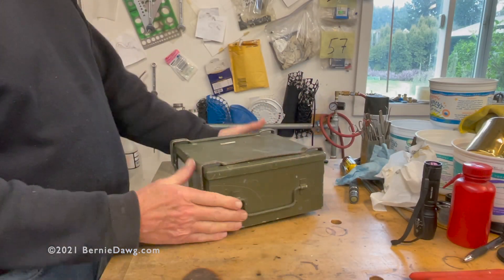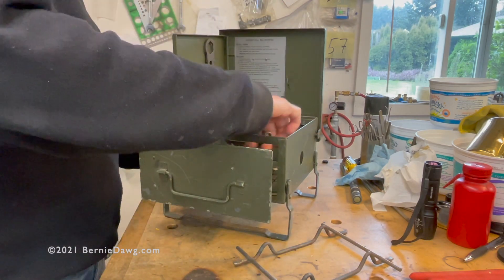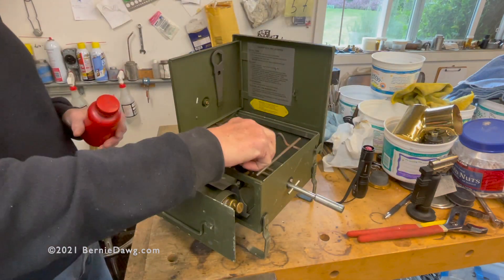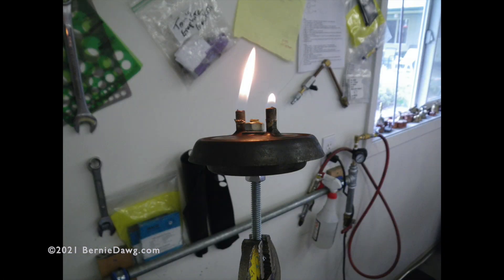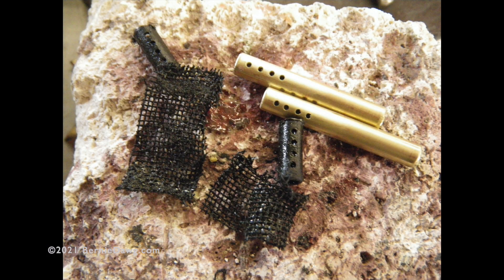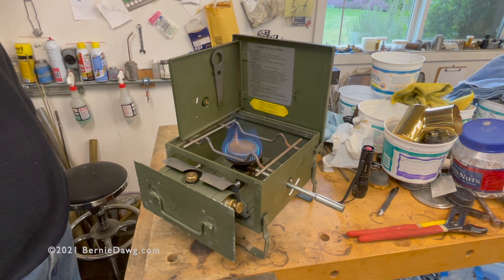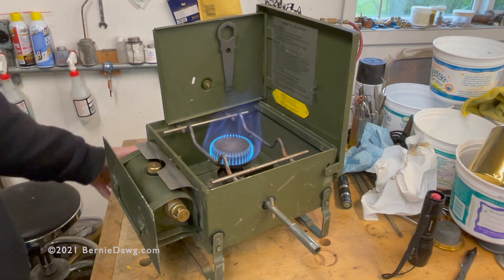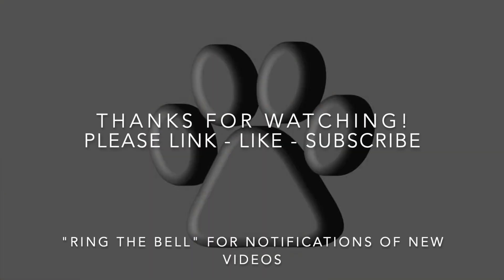British Military #2 Modified (and BD Upgraded) Vehicle Stove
This is the British Military #2 Modified vehicle stove. It burns quality naphtha camp stove fuel or gasoline that was available in 1990 (if you have a time machine). Don't use it with todays gasoline. It's similar to the earlier British Military #2 that has the roarer burner, but with a better, more controllable burner.
Most folks find the burner in the Modified not all that great when they get one from surplus sales, and in this video I show how I corrected the burner to function better.
Need help? Have questions? Contact BernieDawg here:
for lots of stove information.
Intro/Outro music courtesy of YouTube Audio Library under the Creative Commons plan which says I have to include the following message in my description box order to be legal and a righteous dude: